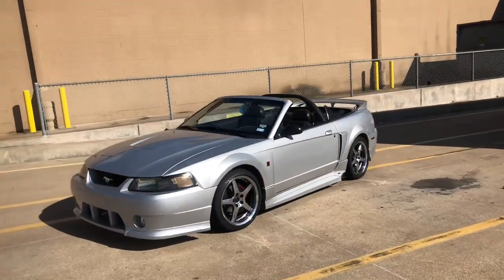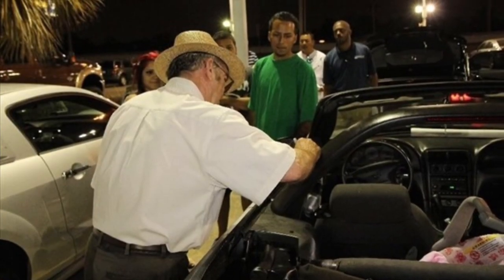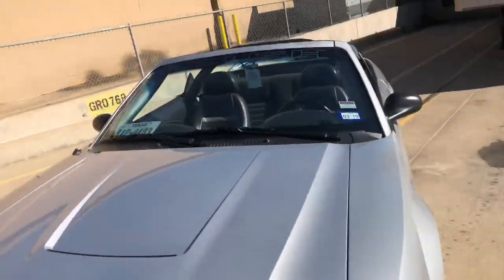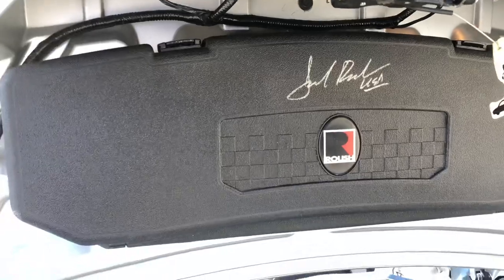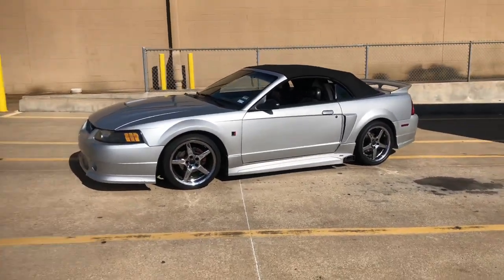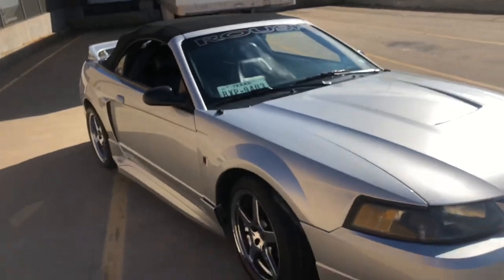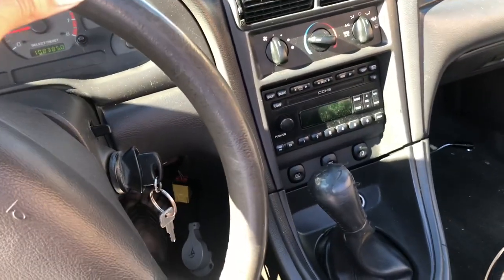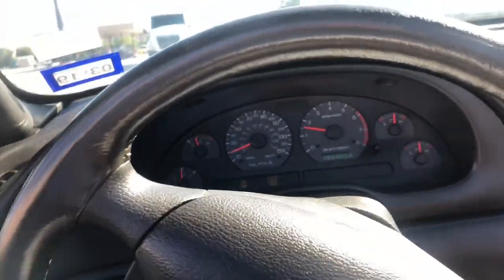2001 Ford Mustang Roush stage 2 convertible (review)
Roush serial #4482
1 of 27 silver roush 2001
1 of 562 roush mustangs convertibles & coupes “stage 2” in 2001

Video Recorded with: iPhone X 256GB
Settings: 4K 60fps
Edit: iMovie
Thumbnail: Lightroom

Car: 2001 Mustang Roush Stage 2 /
Upgrade with Roush goodies
manual transmission
Positive tracking 355
BFGoodrich KDWs 2

Location: streets of Mexico.